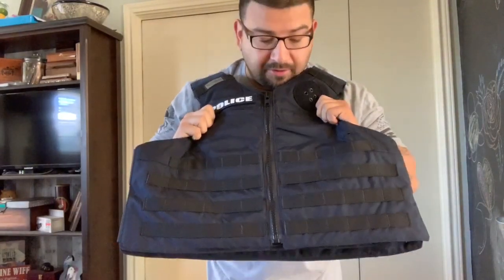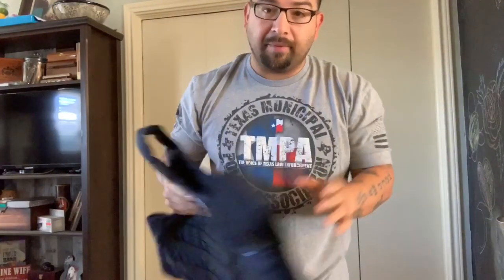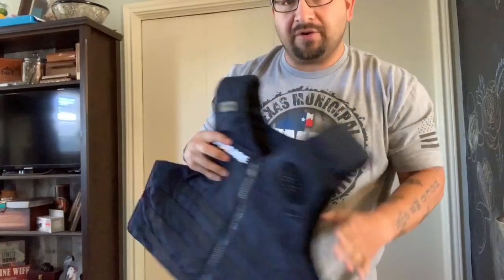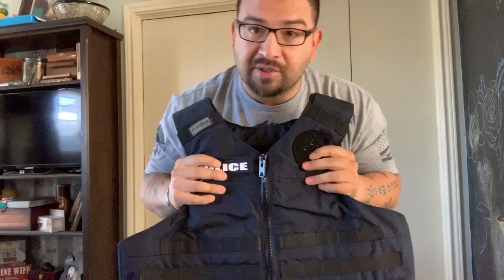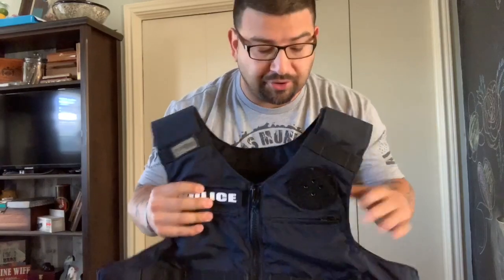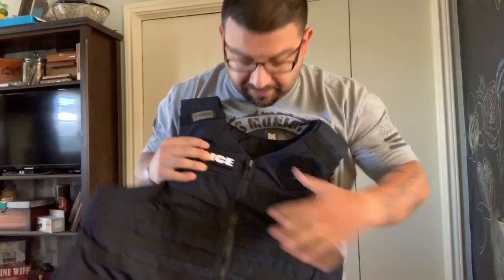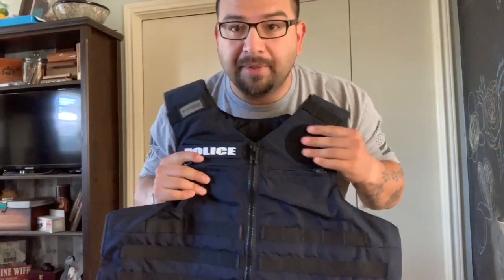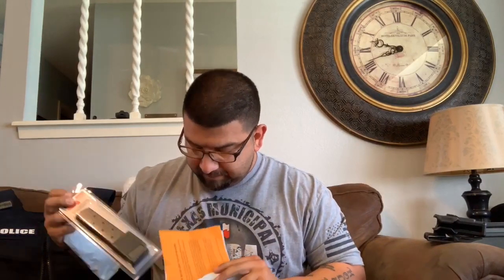New Bullet Proof Vest